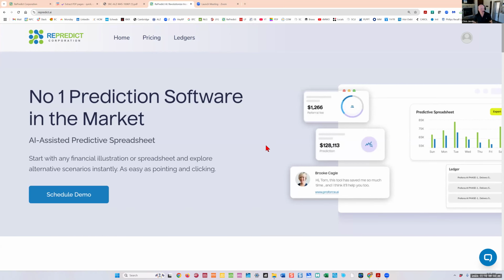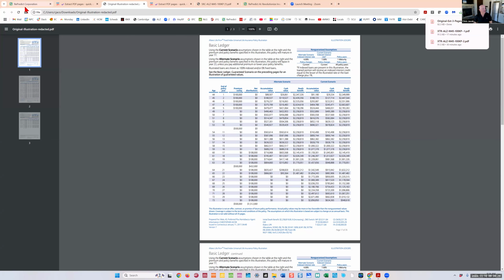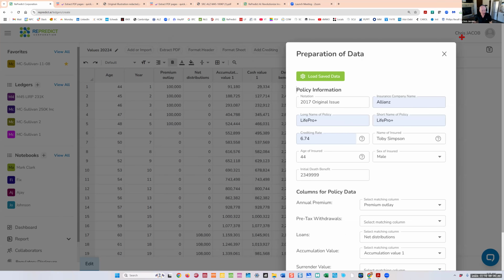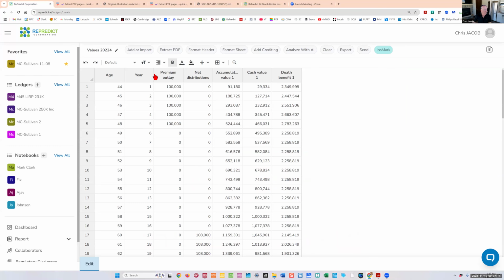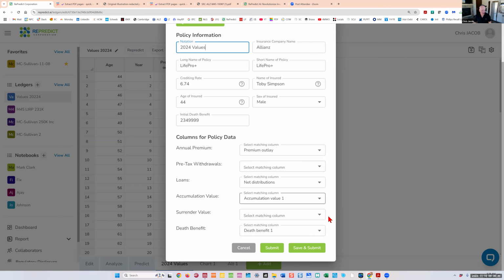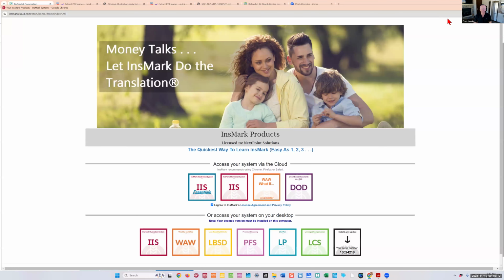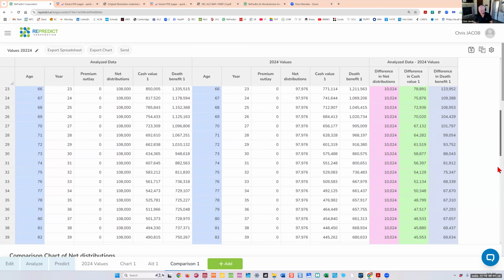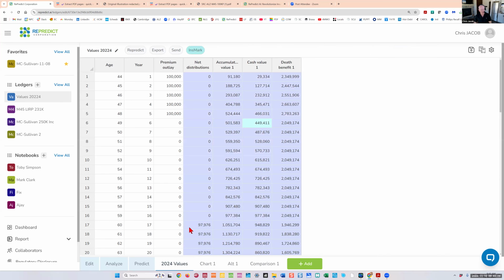Vid 2 InsMark & RePredict 11-18-2024